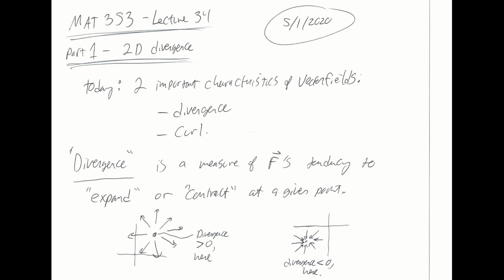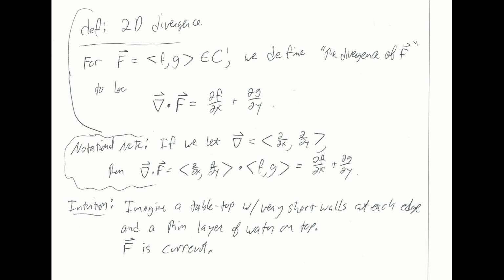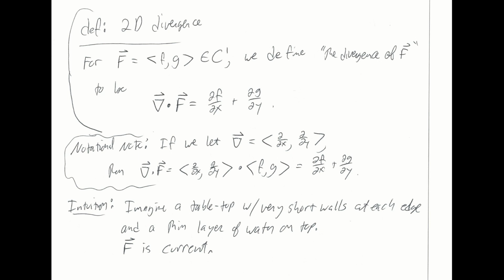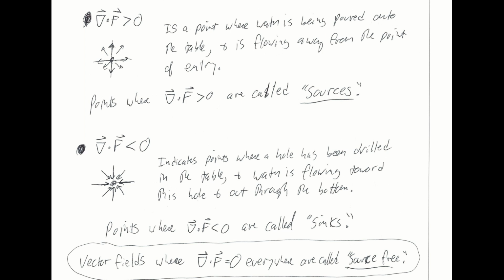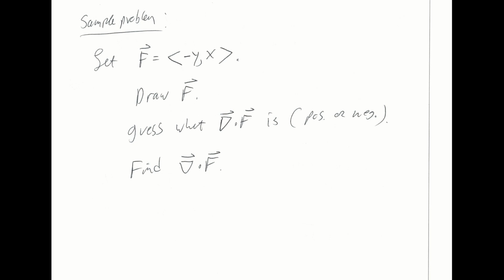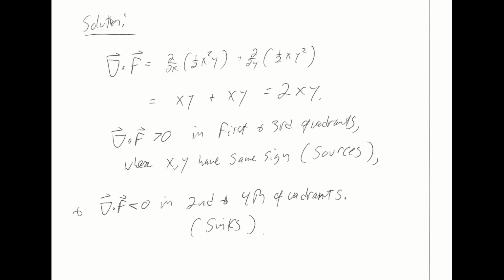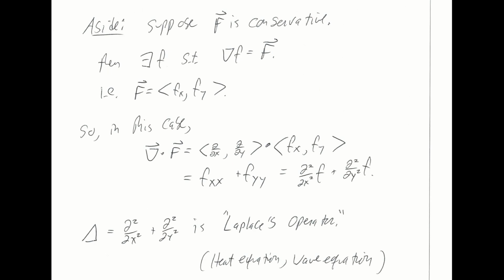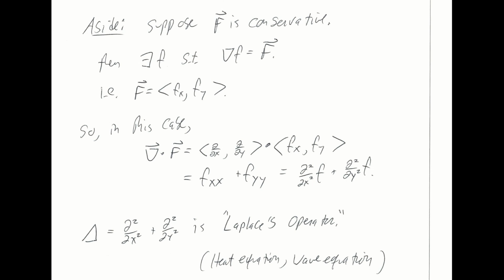MAT353 lecture 34 part 1 divergence